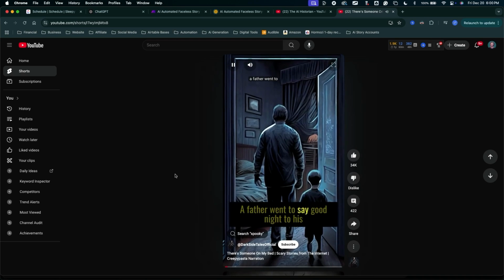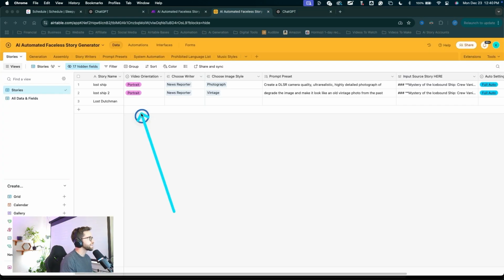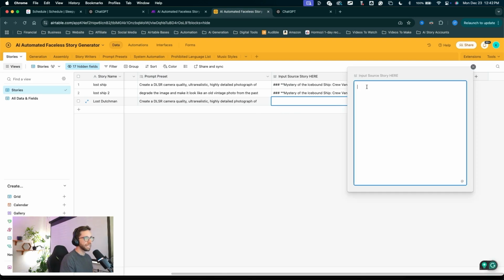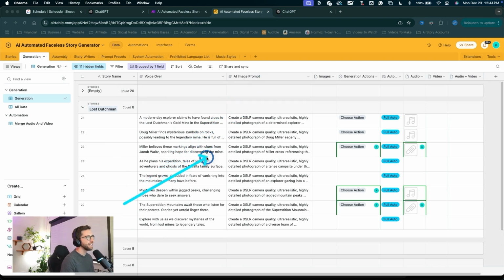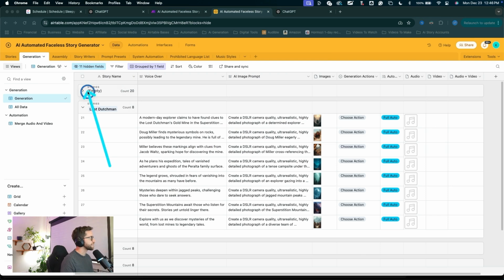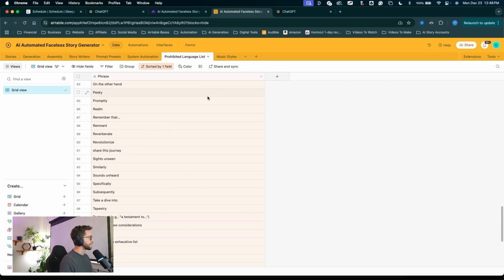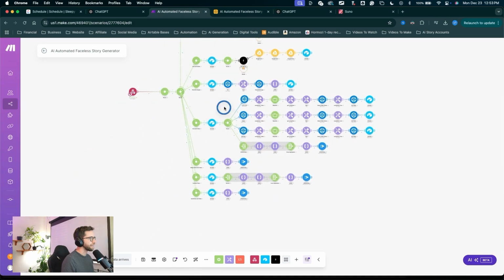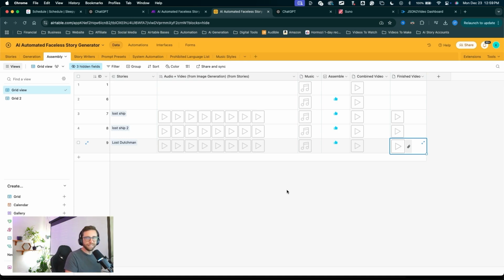Easily Create An AI Faceless YouTube Channel With This Automation